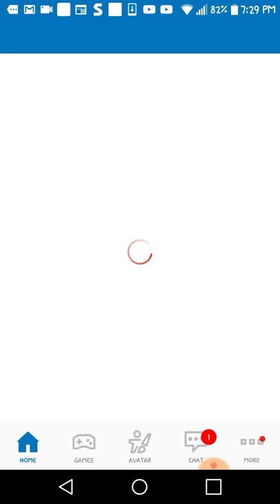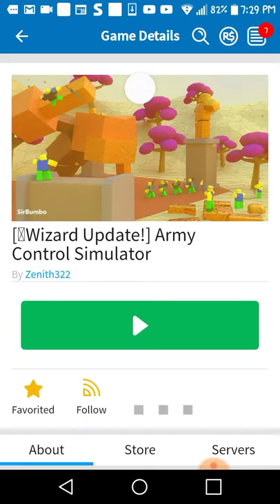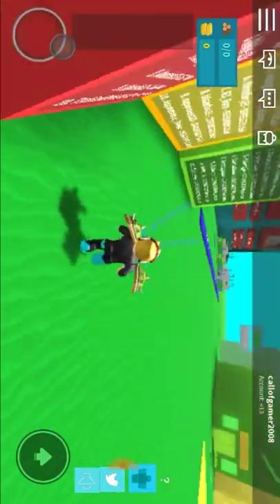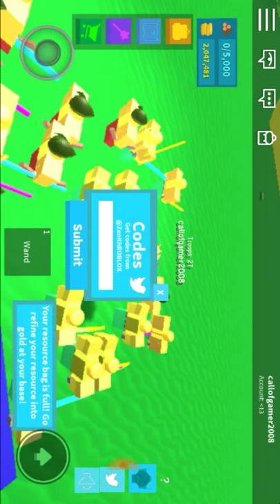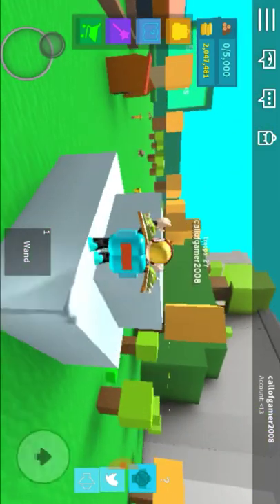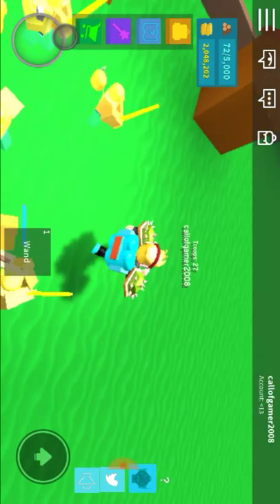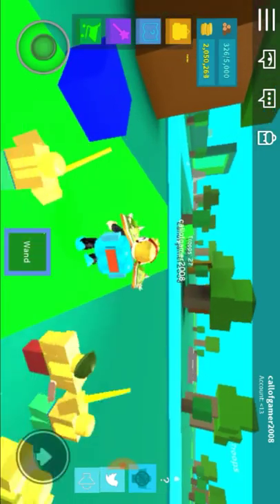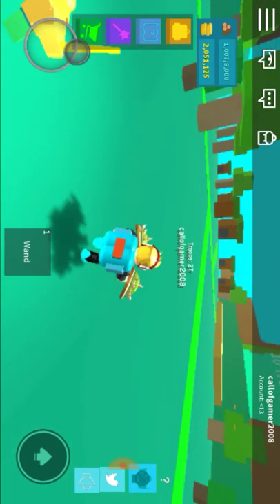Some codes for army simulator